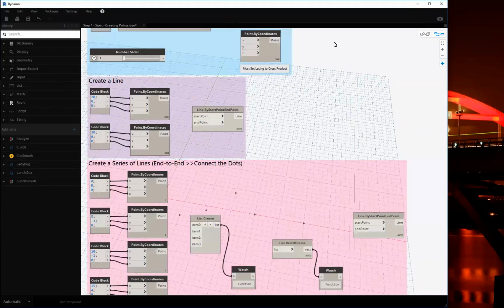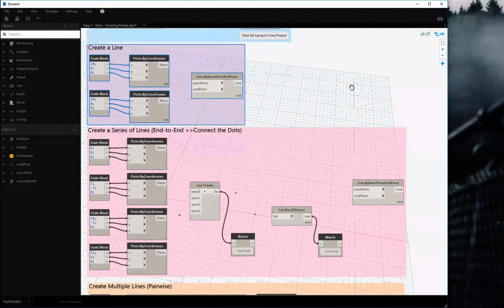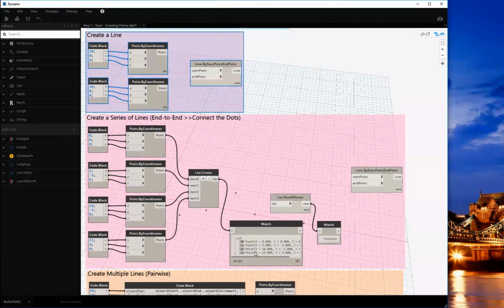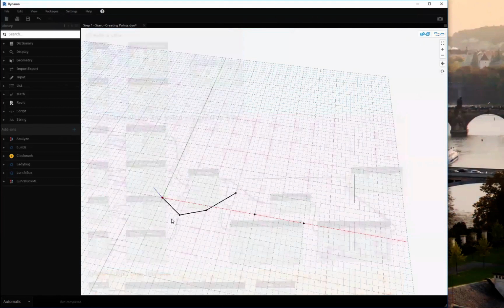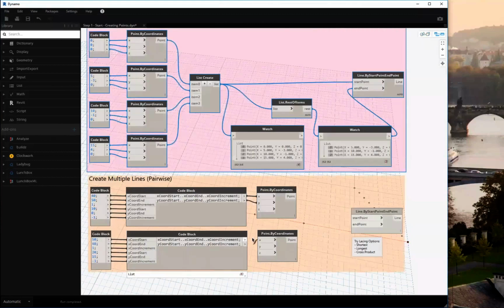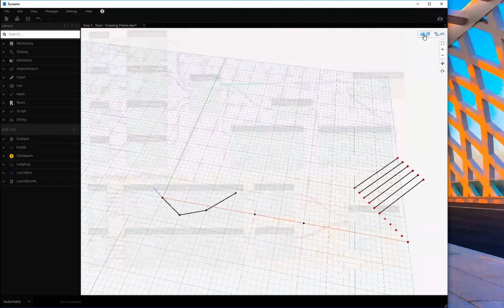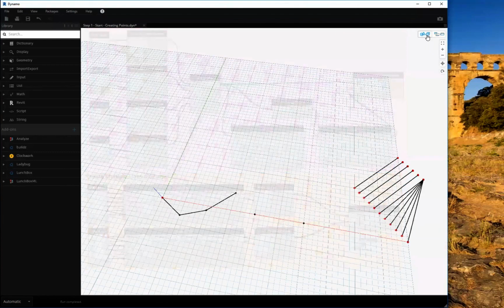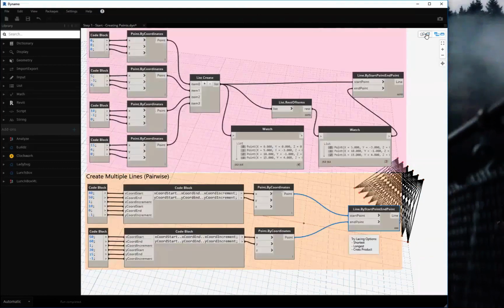3 3 A 1 Step 2 default